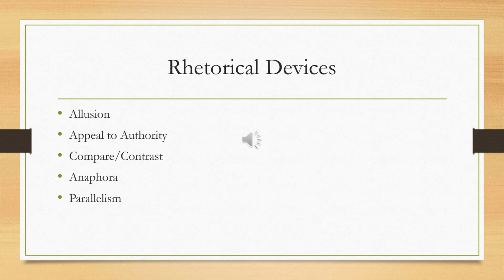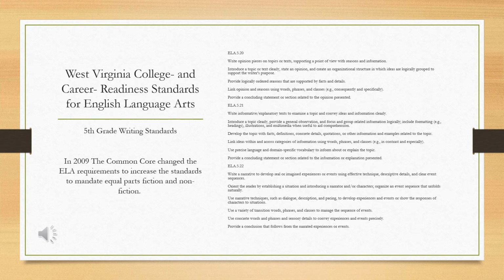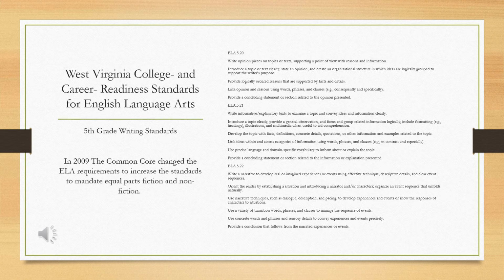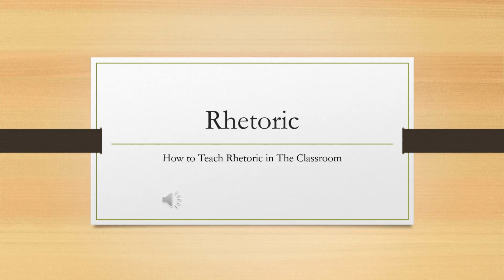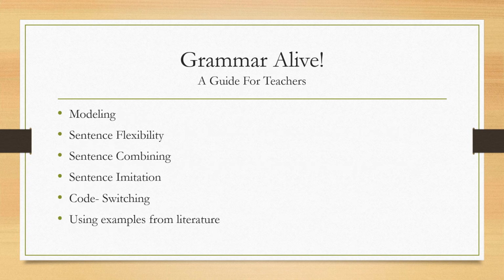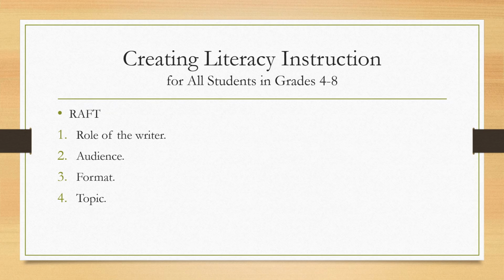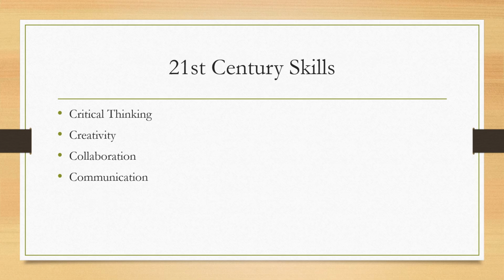English 301 Presentation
Rhetoric